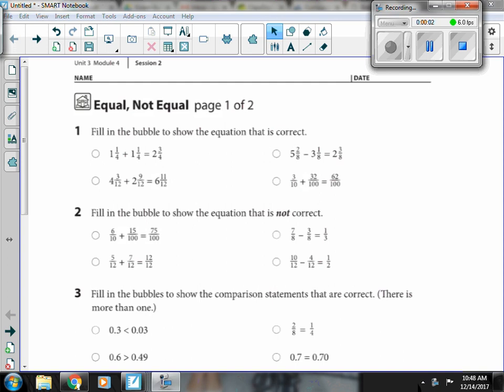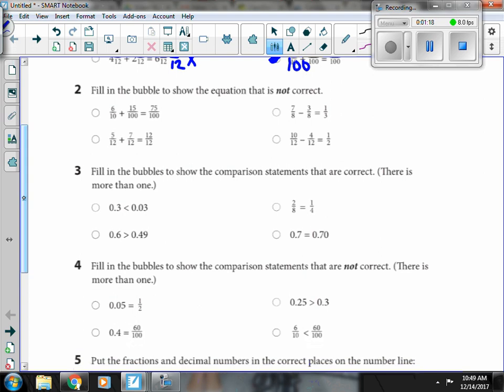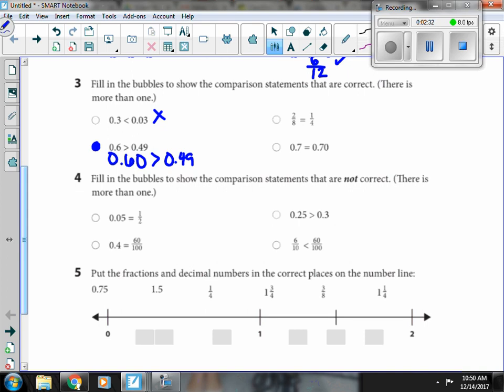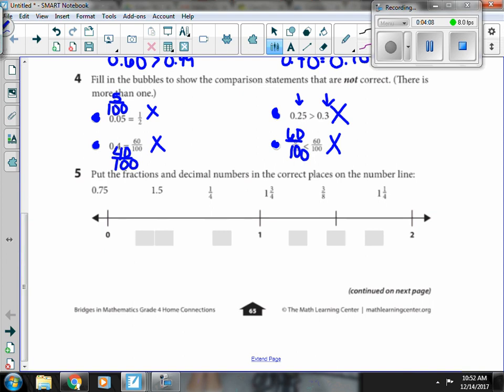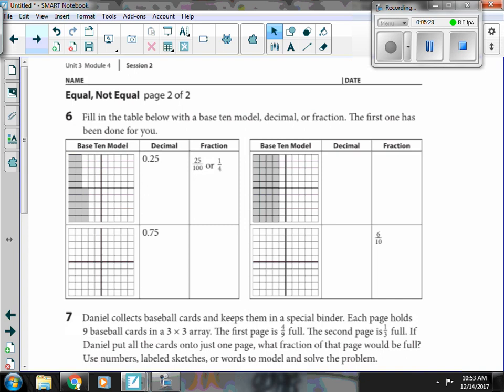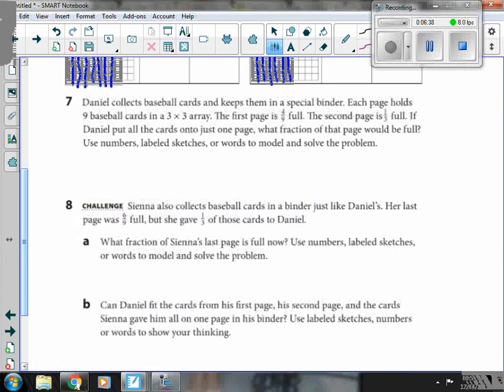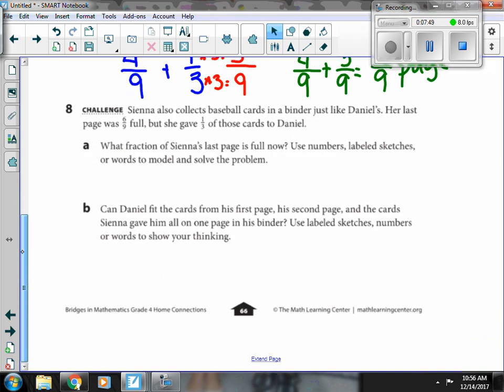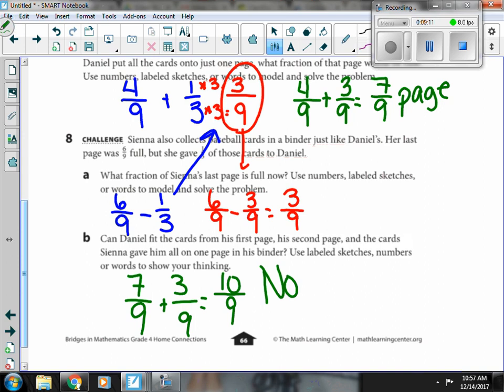Unit 3 pages 65 66